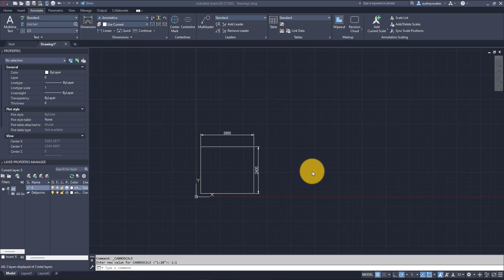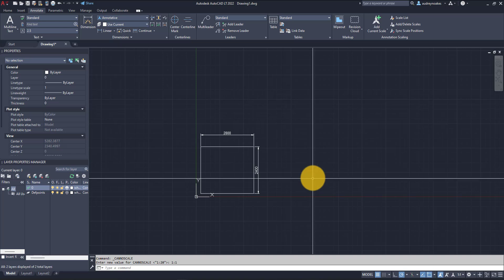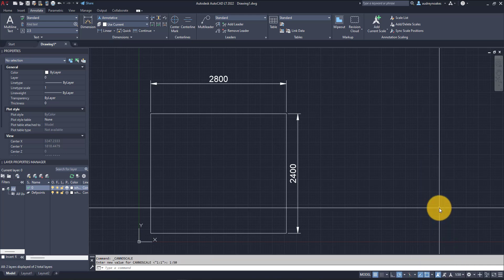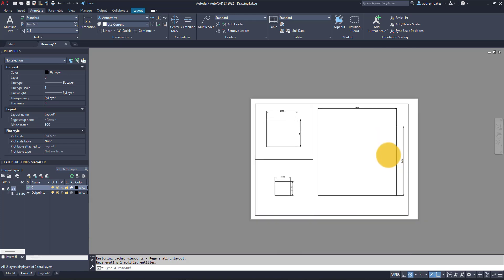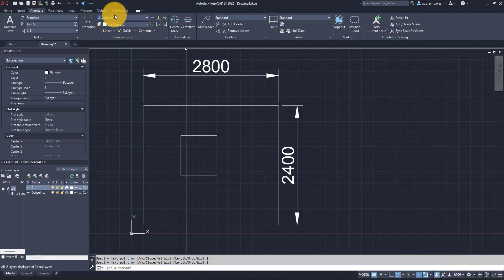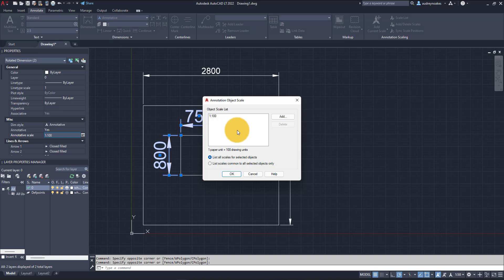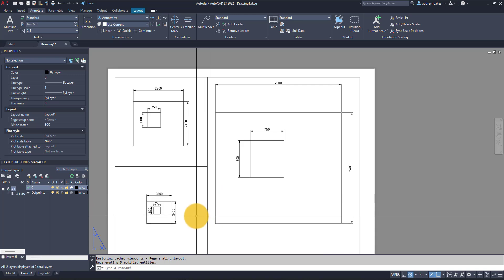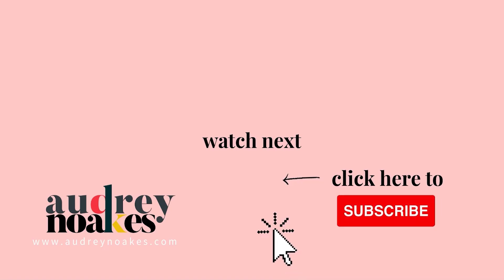What is ANNOTATION SCALE and how to use ANNOTATIVE DIMENSIONS in AUTOCAD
This video walks you through what is meant by AutoCAD Annotation Scale and how to set up dimensions for multiple scales where it can adapt automatically for a more professional cohesive drawing set.

🎓 Learn how to set up clean, professional AutoCAD drawings for interior design – full course

MY TOP BLOG POSTS:
10 Rules to become a Sketchup Superhero if you’ve just started